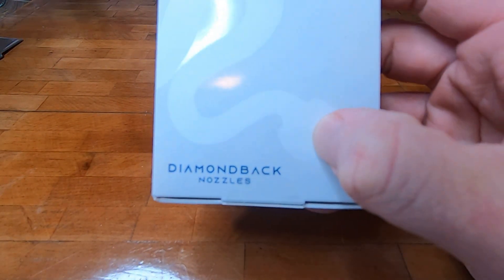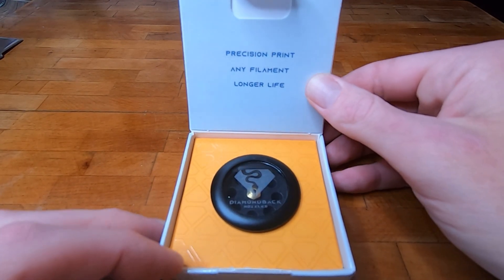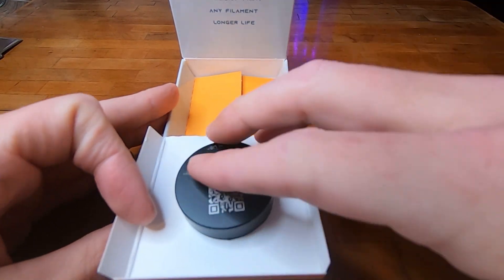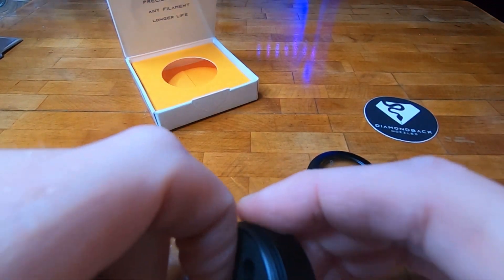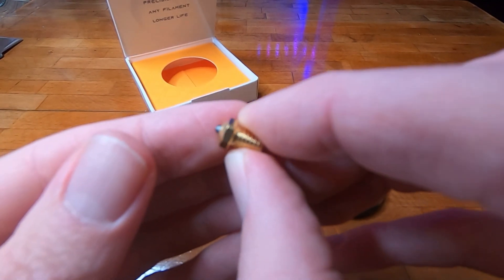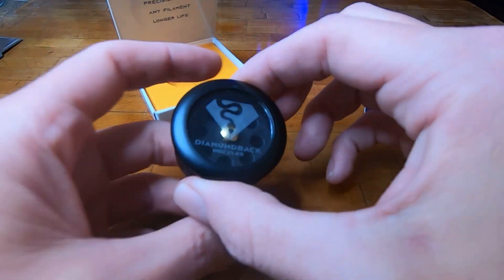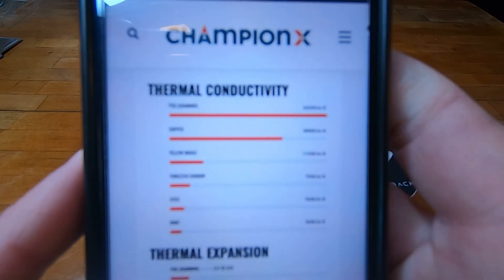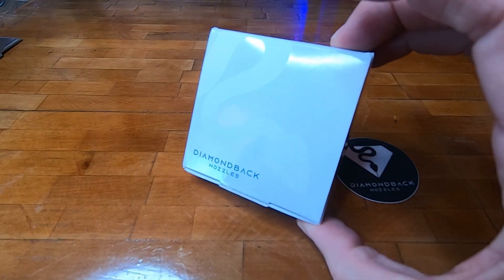Diamondback Nozzle Unboxing. The Best 3D Printing Nozzle?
Initial impressions are impressive! Lmao 🤣
First impressions and prints video:

Seriously the last nozzle you will ever need!

Find it on Amazon from US Synthetics, a ChampionX Company.
0.4mm -
Diamondback Nozzles, Size 0.4mm, Polycrystalline Diamond Tip 3D Printer Nozzle (0.4mm)

0.6mm -
Diamondback Nozzles, Size 0.6mm, Polycrystalline Diamond Tip 3D Printer Nozzle (0.6mm)

0.8mm -
Diamondback Nozzles, Size 0.8mm, Polycrystalline Diamond Tip 3D Printer Nozzle (0.8mm)

Music uploaded with the GoPro app:
Mendelssohn
String Quartet No.6 - I. Allegro Vivace